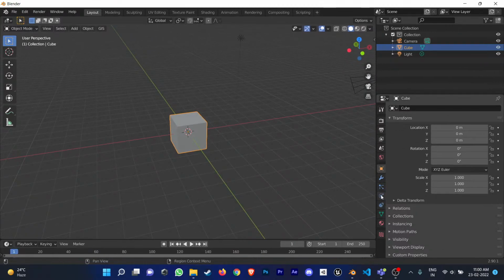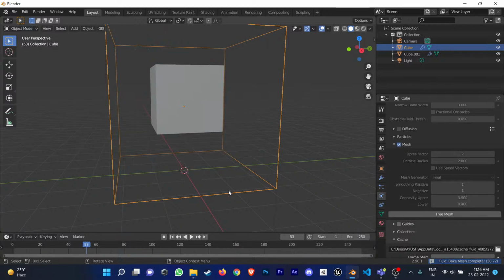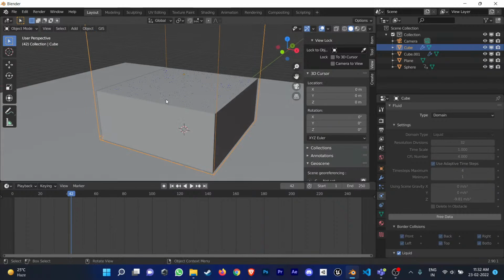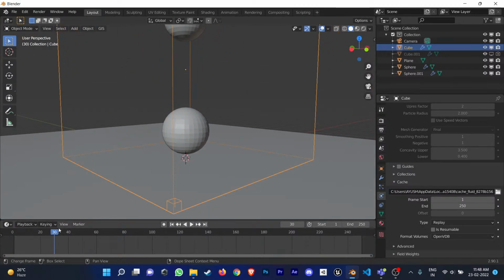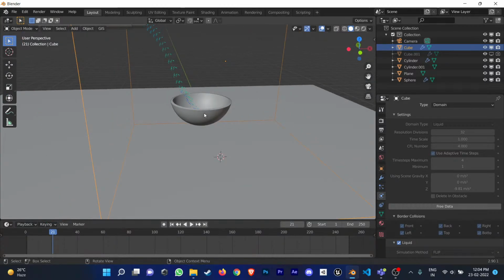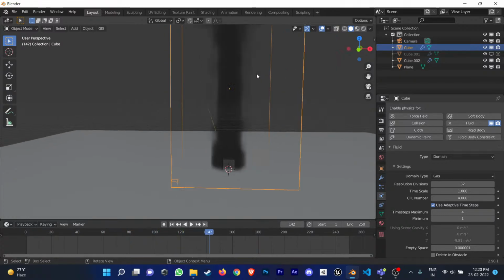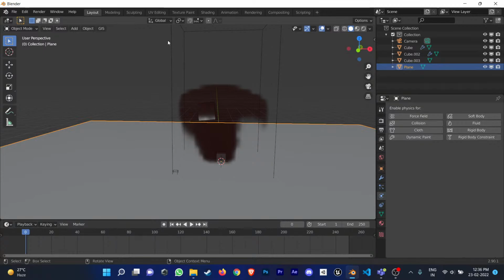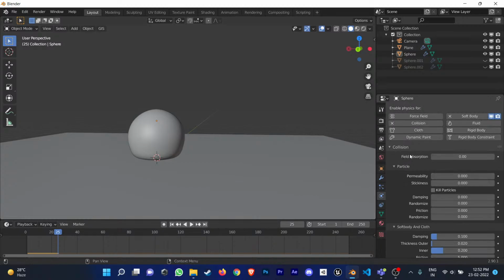Physics Simulation in Blender 2.0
Don't like studying physics, but interested in learning blender? 🤔 Don't worry we got you covered with part 2 of our Physics simulation workshop. Don't miss out on this quality week event

About Us
Student-led Club for aspiring Game Developers & Players. Where technology is a goal and gaming is a religion. TAG Club-VIT is one of the biggest Gaming clubs in all of India. Throughout the years we have conducted several workshops, game-dev hackathons and eSport events such as Blender tutorials, Game Map analogies, Studio-2-Stage, Game-A-Thon, VIT Gamers' League, Trilogy cup, Cyber Cup and many more to help students learn and grow.